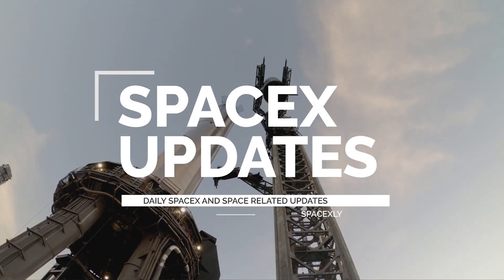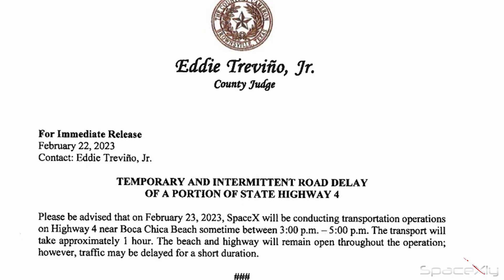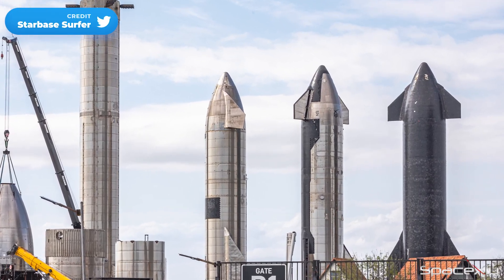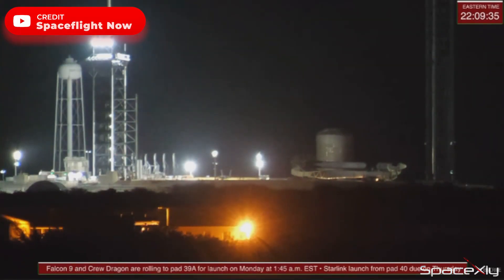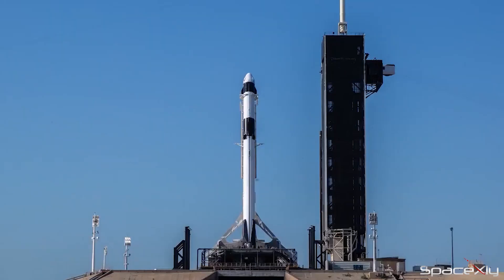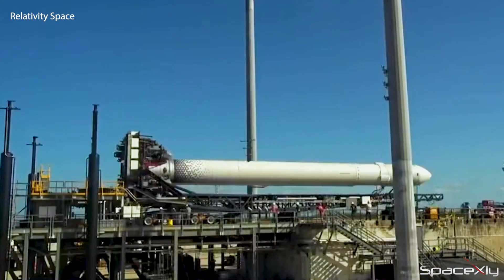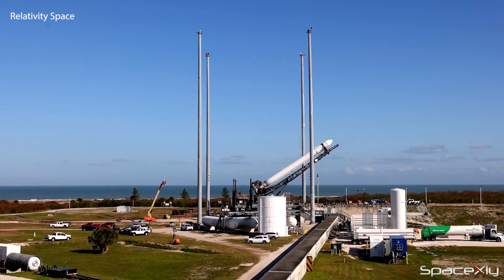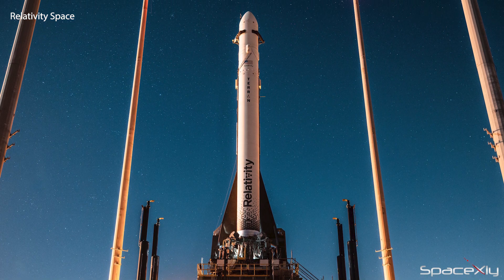Starship to make its debut orbital flight in March with another rocket | SpaceX Updates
Here is a short update video on Starship Orbital Launch, Crew-6 Mission Updates and Relativity Space's first launch.